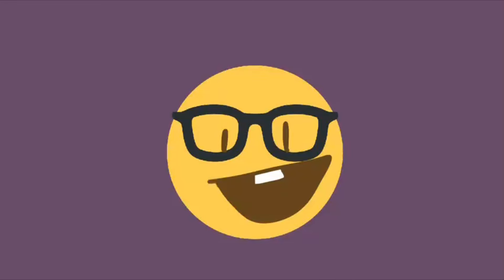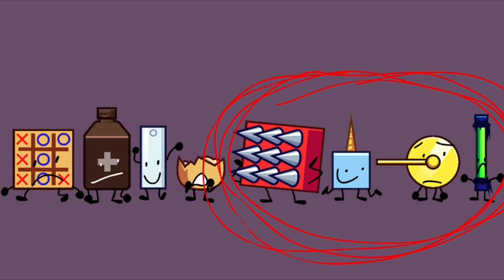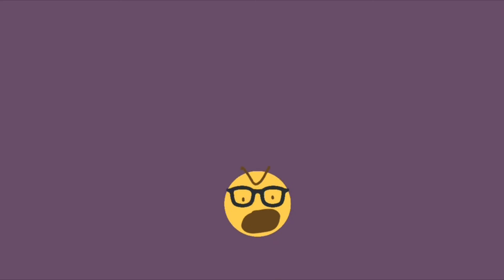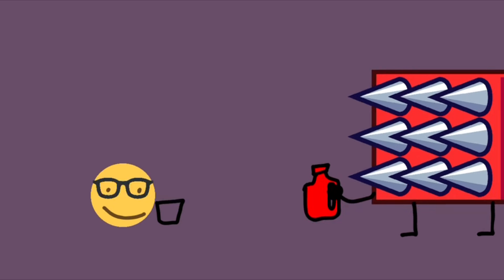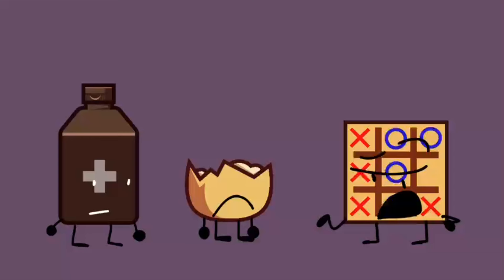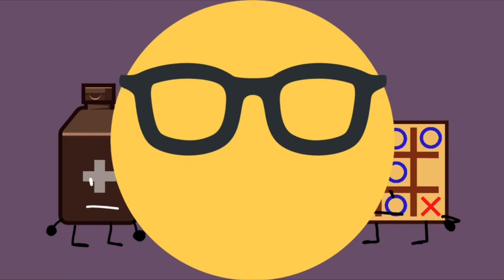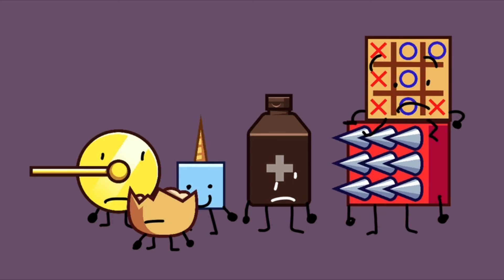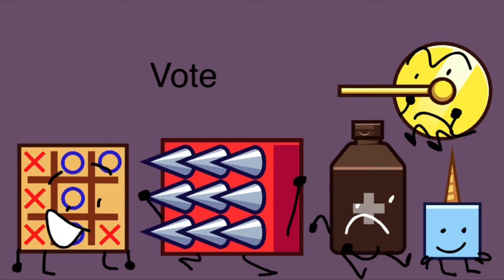TSOS Mini - SEASON 1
i love filler!